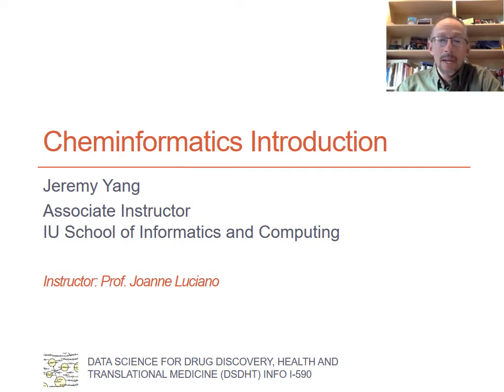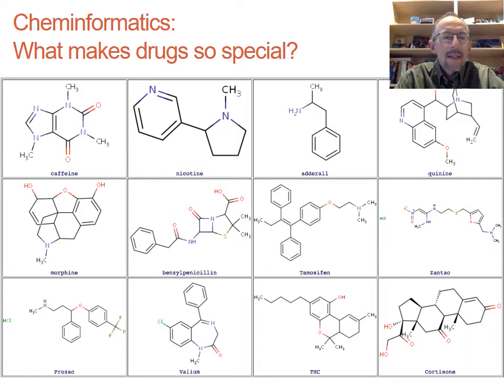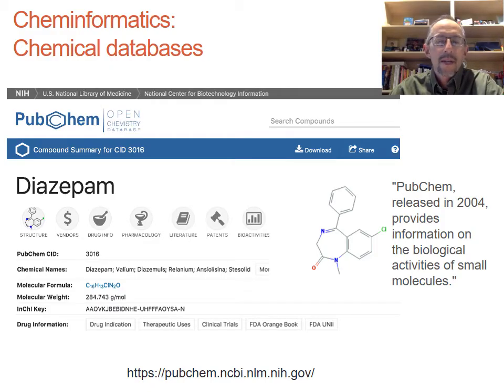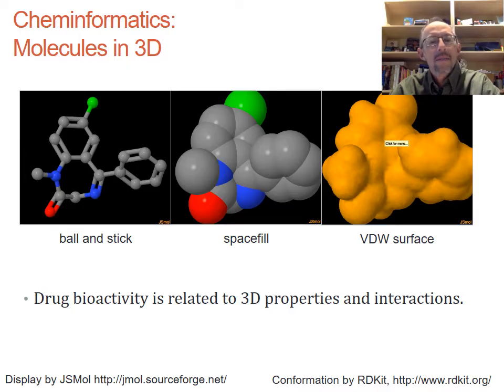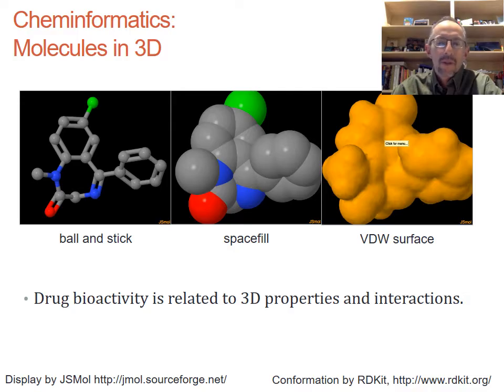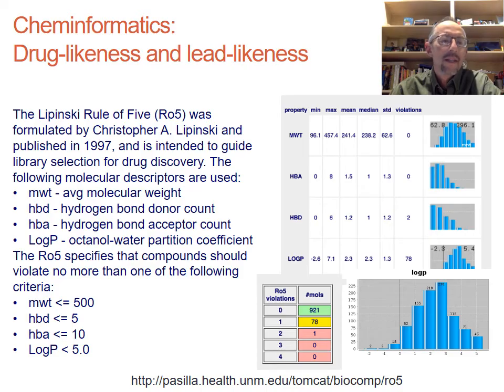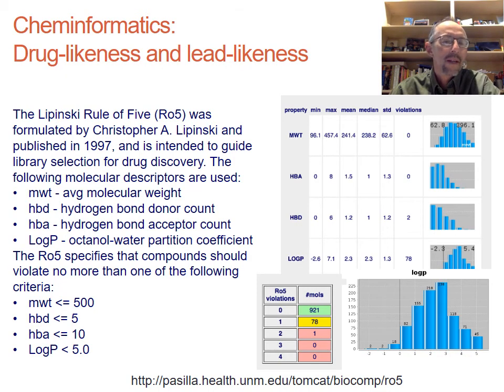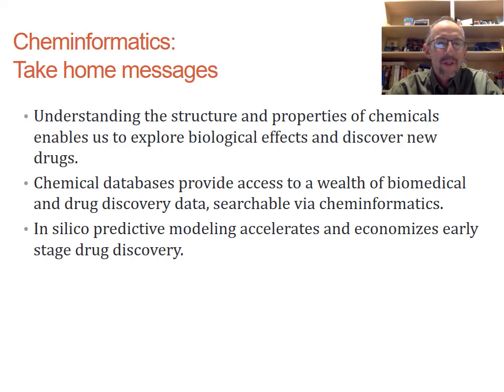Cheminformatics Introduction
Cheminformatics Introduction, by associate instructor Jeremy Yang, Indiana University course Data Science in Drug Discovery, Health and Translational Medicine, lead instructor Professor Joanne Luciano, fall 2017 edition.